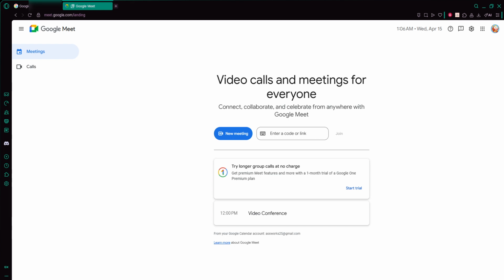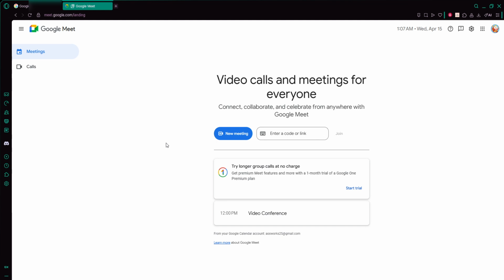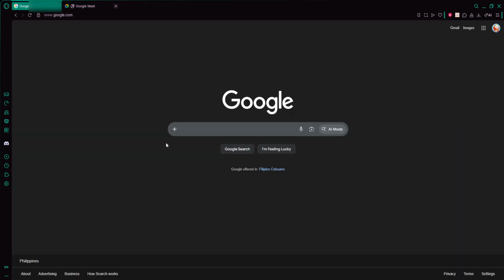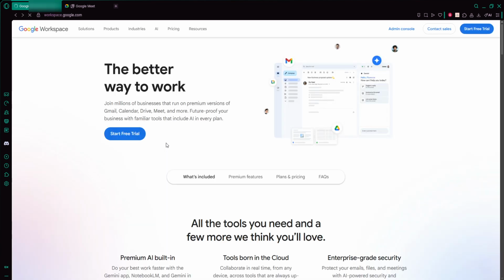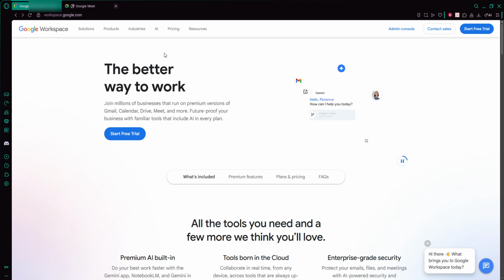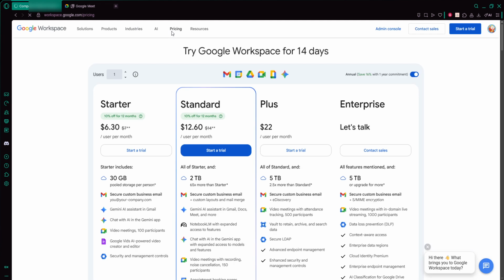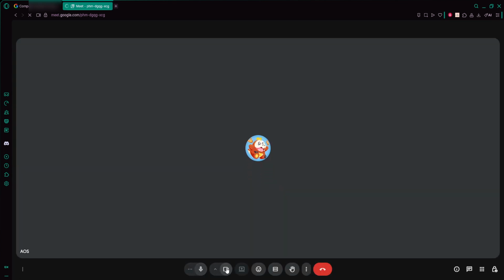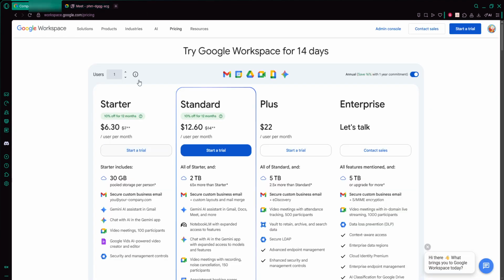How To Extend Google Meet Time Limit (Full Guide)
In this comprehensive tutorial, we will delve into effective strategies to extend the Google Meet time limit for your meetings. Whether you're a professional looking to enhance your virtual gatherings or a teacher aiming to optimize online classes, this video covers the essential steps to ensure uninterrupted communication during your sessions.

By watching this video, you will learn various methods to extend your Google Meet sessions, including useful features and settings. Make sure to watch till the end for all the insights and strategies to enhance your Google Meet experience!